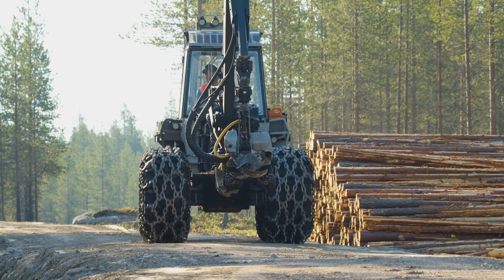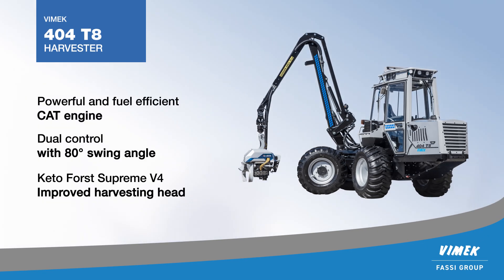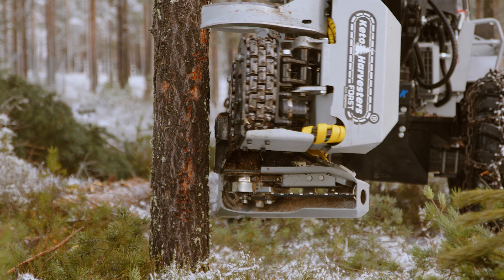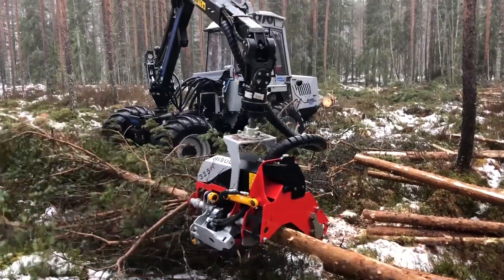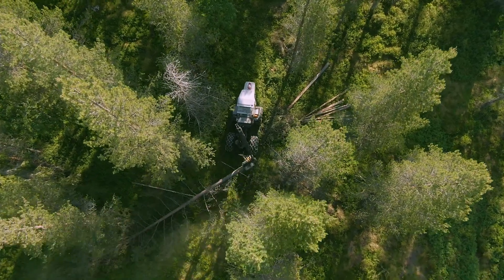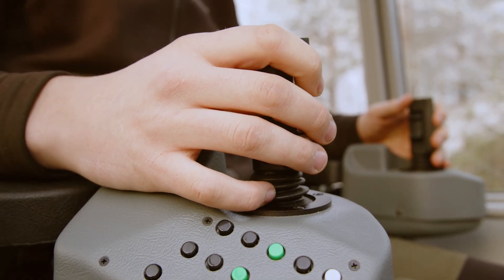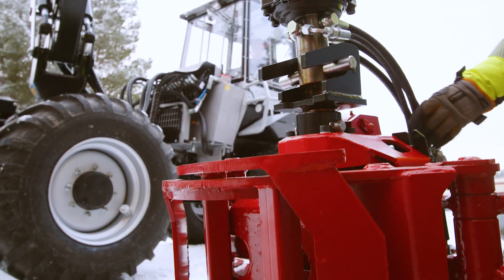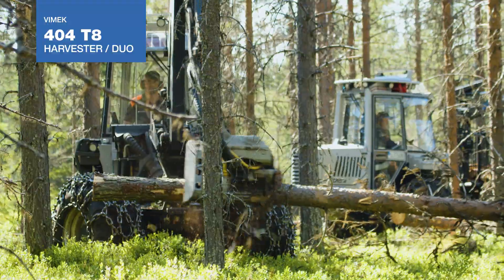VIMEK 404T8 Harvester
This gentle Vimek harvester is equipped with a powerful CAT engine 55kW stage V without the requirement of def-fluid. The steering front axle offers alternative widths of the machine. Improved environment for the operator thanks to rubber mounted cabin, new and modern display and mini joysticks contribute to a comfortable cabin.

Low fuel consumption and low investment costs for good total economy. Extremely easy to manoeuvre, thanks to the unique dual steering function. Vimek 404 T8 can also be equipped with different crane tip attachments – for example Vimek clamshell bucket for ditch clearing or our felling head for brush clearing under electric power lines.